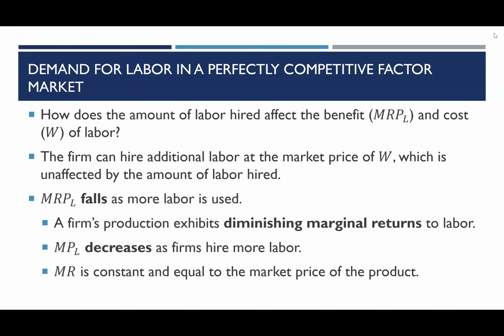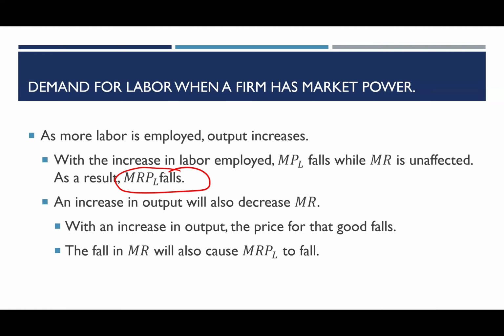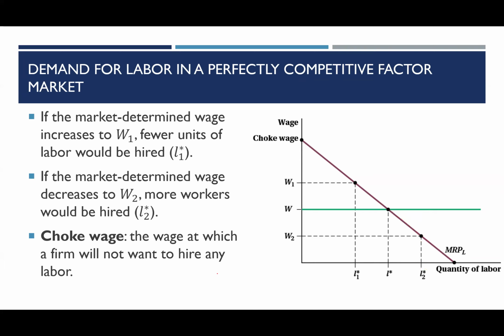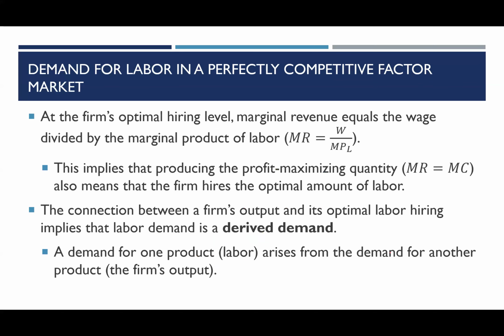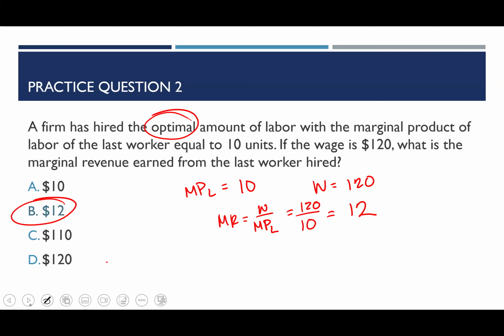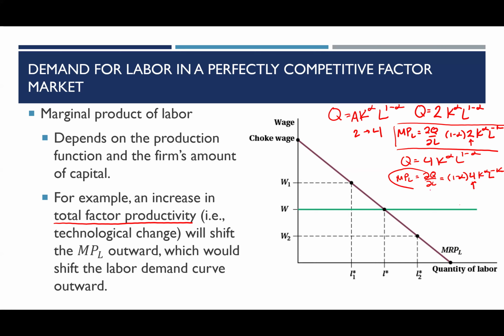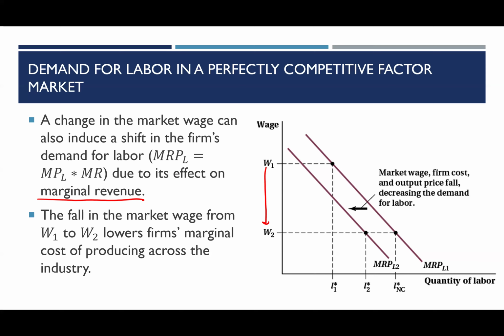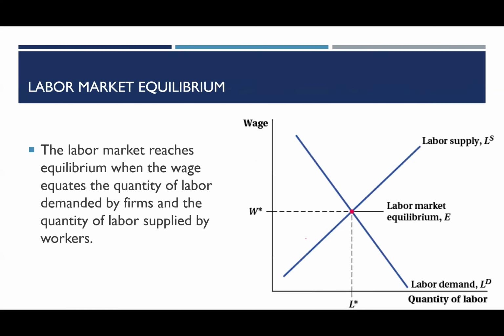Demand for Labor in a Perfectly Competitive Factor Market